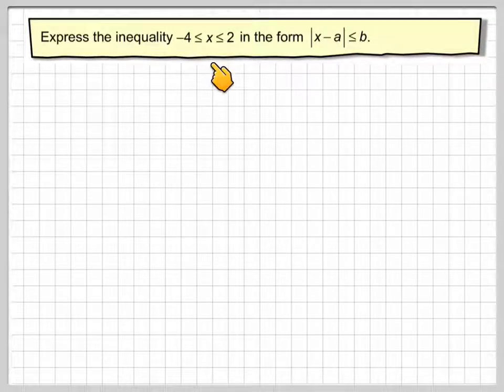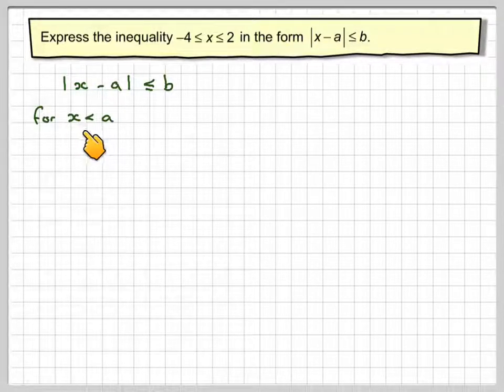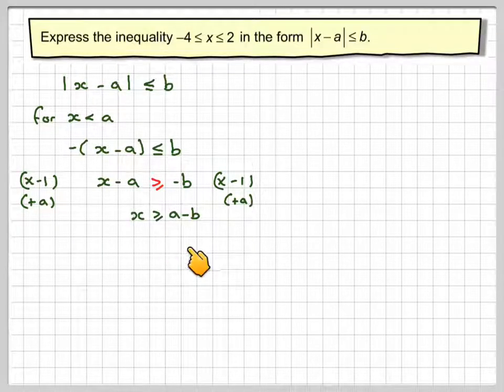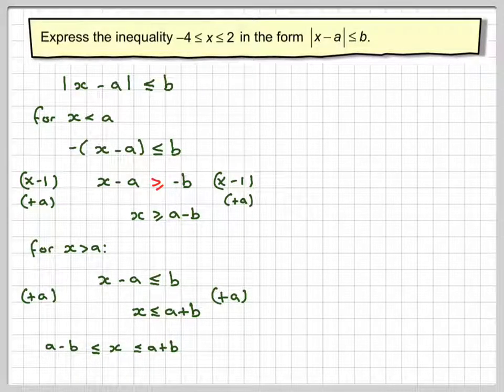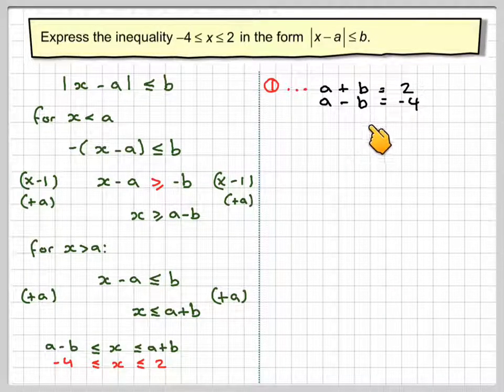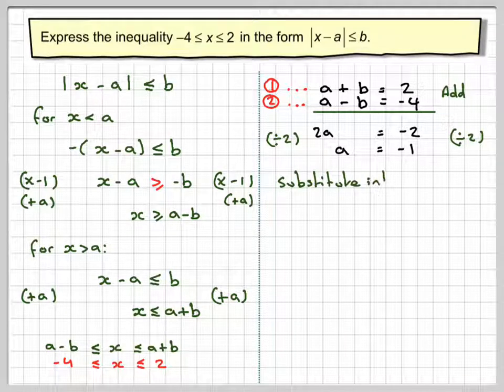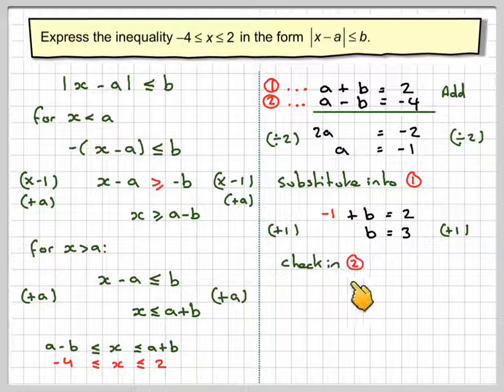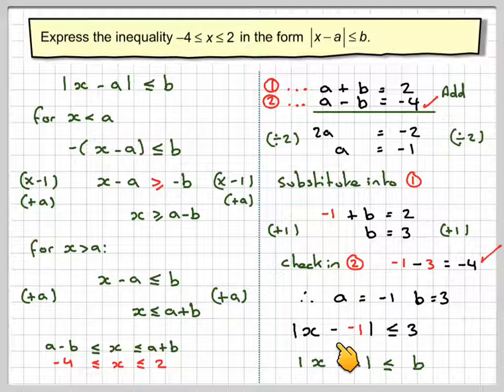Expressing an inequality in modulus form